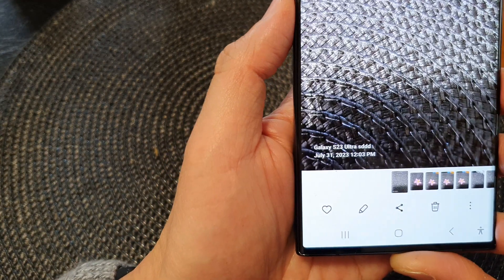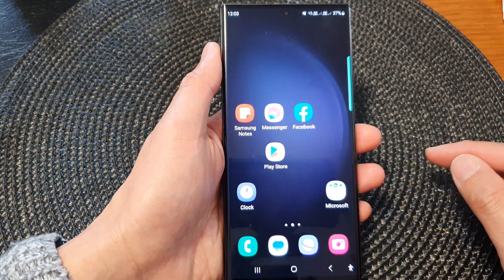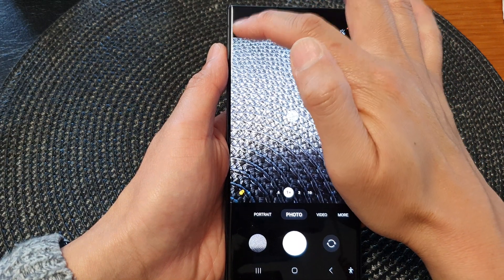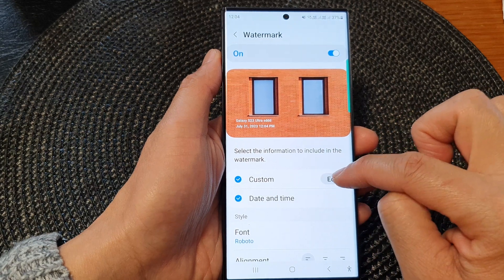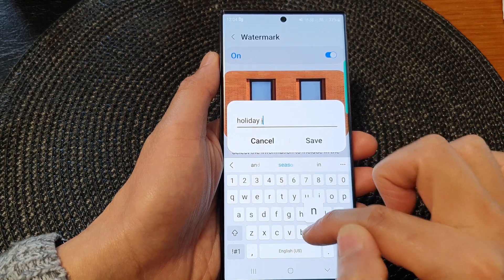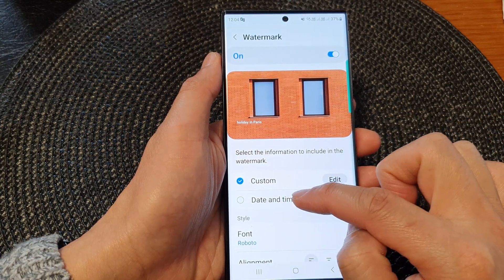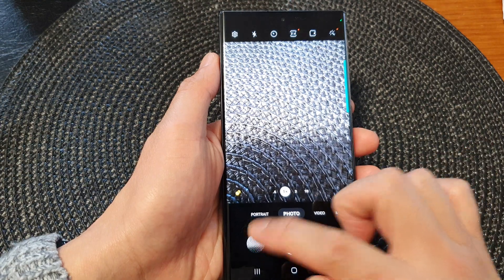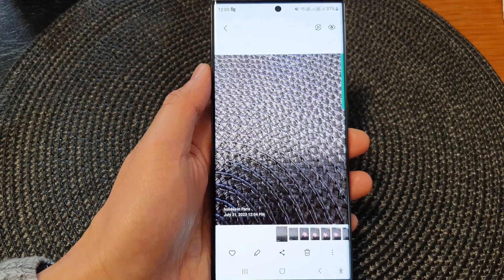Galaxy S23's: How to Add a Timestamp To Camera Pictures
Learn how you can add a timestamp to camera pictures on the Samsung Galaxy S23/S23+/Ultra.

If you own a Samsung Galaxy S23 and love capturing memorable moments with its fantastic camera, you won't want to miss this tutorial! In this video, we'll guide you through the simple yet powerful process of adding a timestamp to camera pictures.

Have you ever taken a photo and wished you could remember the exact date and time it was taken? Adding a timestamp to your camera pictures can be a game-changer! Not only does it provide valuable time information, but it also makes memory organization a breeze.

Imagine scrolling through your photo gallery and effortlessly identifying when each picture was taken. Whether it's capturing cherished family events, exciting vacations, or those spontaneous moments, the timestamp feature on your Galaxy S23 ensures you'll never forget when they happened.

But the benefits don't stop there! Timestamps are a boon for time management, helping you stay organized and plan your schedule better. Plus, they're incredibly handy for professional use, such as documenting work projects or tracking progress.

In this tutorial, we'll walk you through the steps to add timestamps to your camera pictures seamlessly. With just a few taps, you'll unlock a whole new level of precision and detail in your visual memories.

So, if you're ready to enhance your photography experience and make your memories even more special, hit that play button and join us as we explore how to add timestamps to camera pictures on your Samsung Galaxy S23!